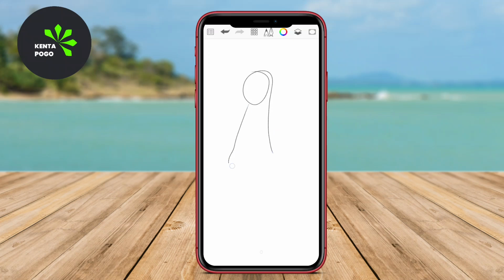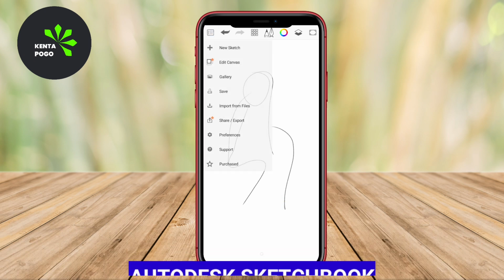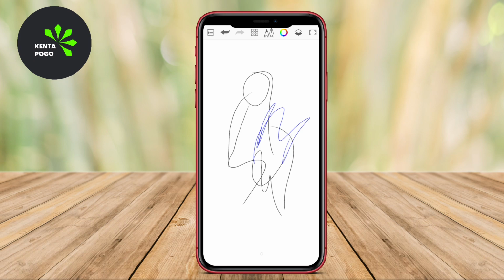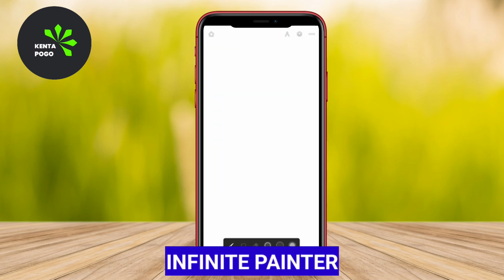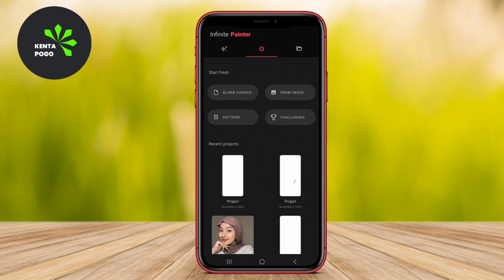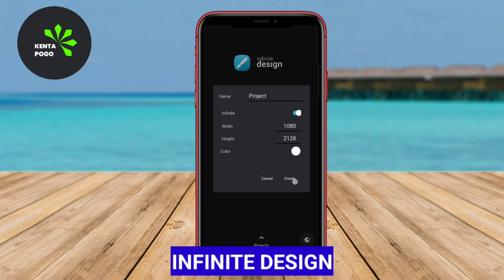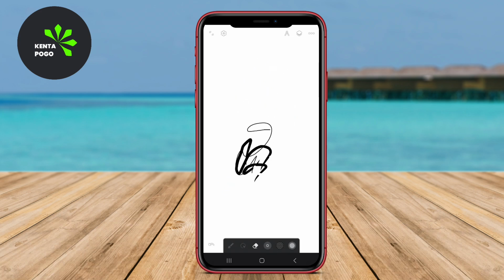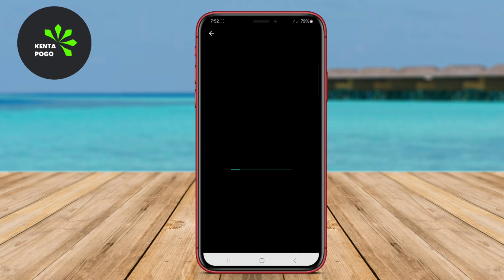3 Best Free ARTFLOW APP For Android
Best ARTFLOW APP for Android is a creative application that allows users to explore and express their artistic abilities. It offers a range of features including drawing and painting tools, customizable brushes, layers, and various filters. The app is designed for both beginners and experienced artists, enabling them to create stunning artworks with ease. It also provides options for sharing creations on social media and collaborating with other users, making it a versatile platform for artistic expression.

3 Best ARTFLOW APP For Android :

0:00 Opening

0:12 Autodesk Sketchbook
Free:

0:50 Infinite Painter
Free:

1:29 Infinite Design
Free: